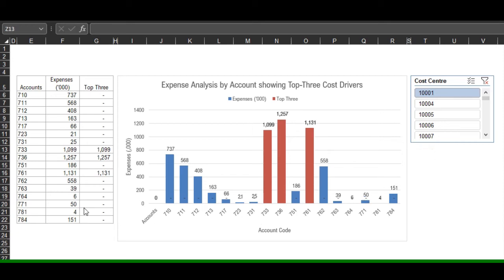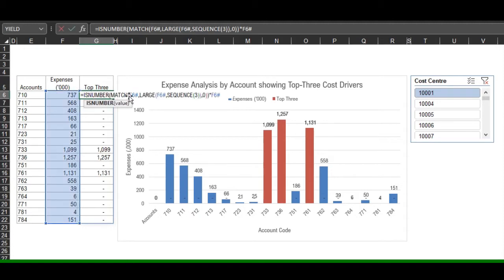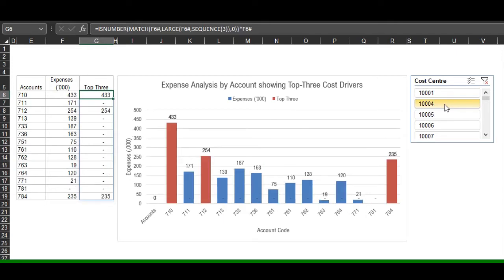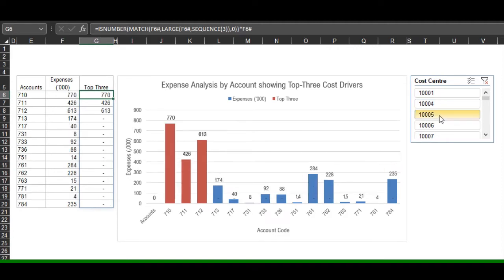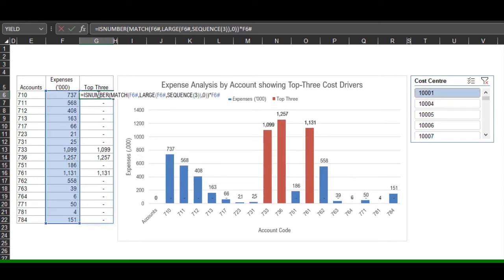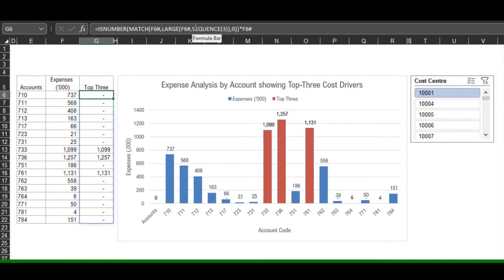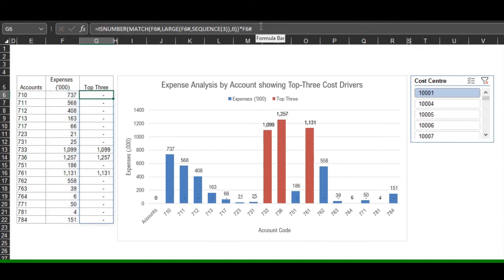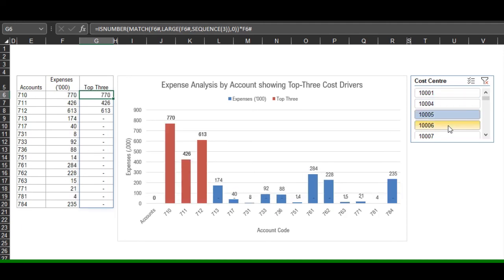Dynamically Identify Top N in a Numeric List Using the LARGE & SEQUENCE Functions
Excel formula to dynamically identify Top 3 (in this example) expense drivers in an expense analysis report.